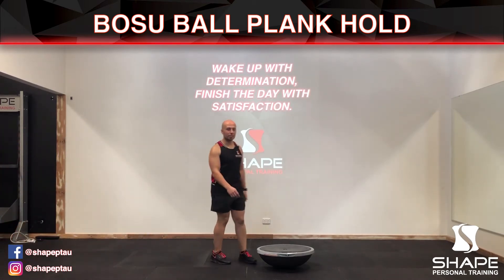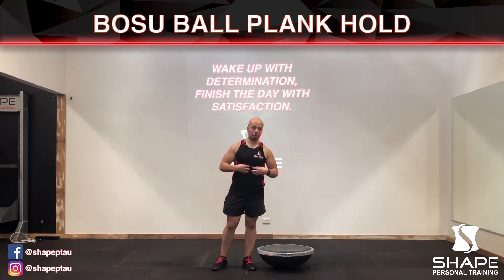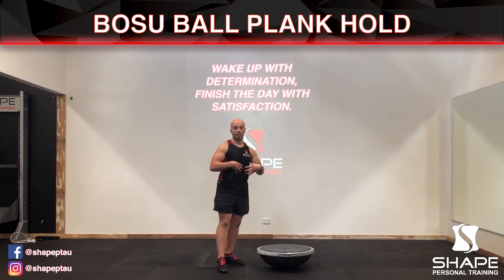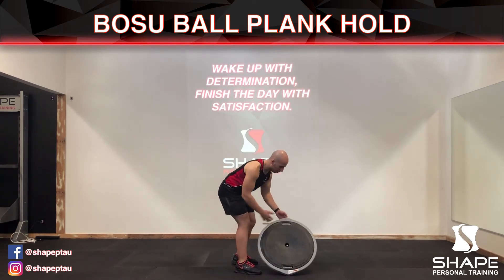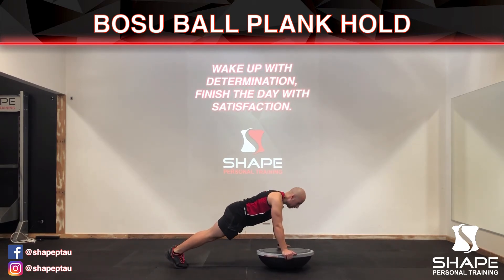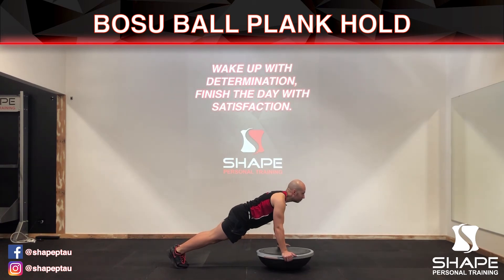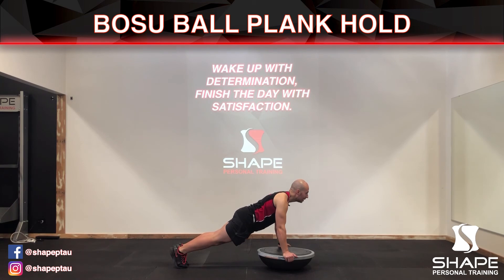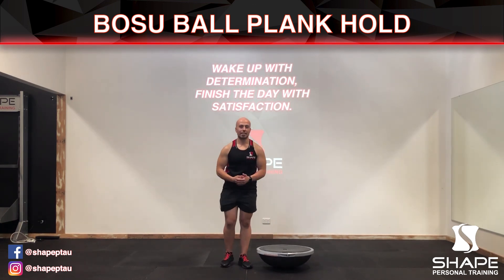Bosu Ball Plank Hold - Shape Personal Training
A demonstration showing you how to complete the bosu ball plank hold exercise.